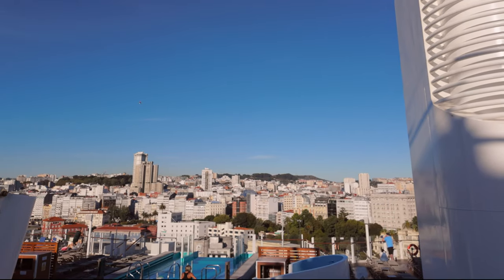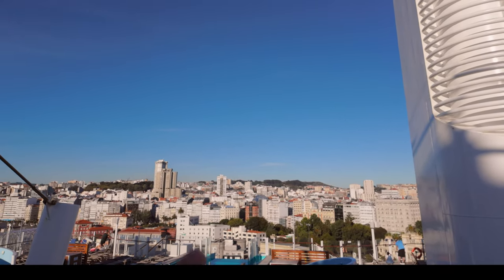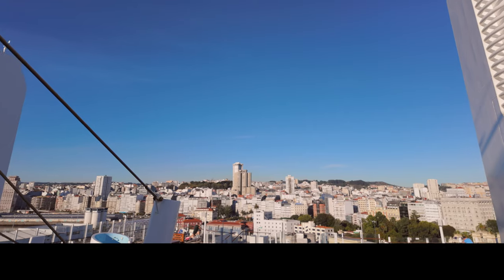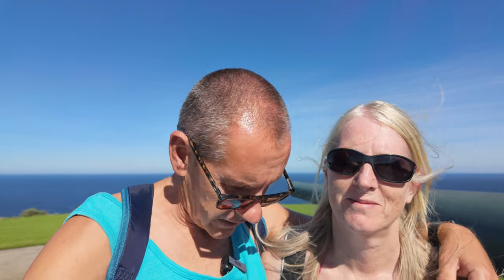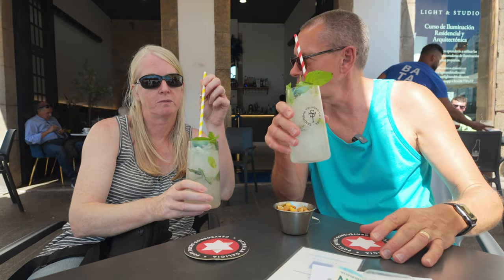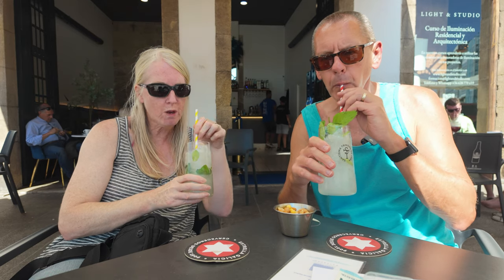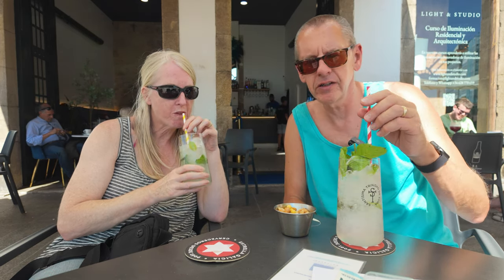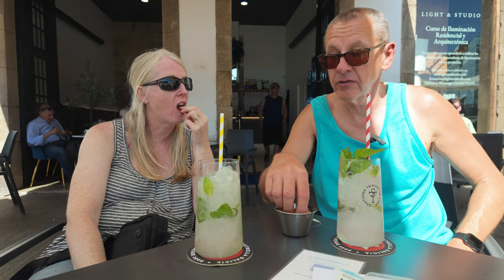La Coruna - Monte De San Pedro - P&O Arvia Cruise Port Walk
La Coruna was the first stop on our 14 night Mediterranean Cruise on the fantastic P&O Arvia ship in September 2024.

We've been to La Coruna three times before and we have walked along the seafront back in 2022 and walked up to the Hercules Tower in 2023

This time, we decided to walk up to the top of the hill that overlooks La Coruna. This area is called Monte De San Pedro. According to Google the walk is around an hour, which we find as an ideal sort of distance when walking from cruise ports. We knew that there was going to be either some fairly steep inclines or possibly steps en route, but the walk looked fairly easy.

We walked through the town initially and then along the beach area to the Millennium Obelisk. A little further up the hill from here is the sculpture of the Octopus Sculpture Designed By Javier M. Padín Martínez. This was really interesting and made for a good place to sit for a while and update our viewers on progress.

After that we walked up to the non-working scenic lift which look really interesting, but unfortunately it hasn't worked for a while now, the Ascensor del Monte de San Pedro. As that wasn't working, we walked up the path to the gardens of Monte De San Pedro.

The views from here were fantastic and you could see for miles in all directions and gave good views across La Coruna, including the Hercules Tower. As the site was an old military installation, there were various old guns on display that were apparently from the 1920's.
After having a good look round, we decided to attempt the maze, where you need to find your way to the centre. This was fun and actually took us more than ten minutes to find the centre and get back out.

After that we walked back down the hill, had a Quick Look around the town and then found a cafe/bar on the seafront that served Mojitos. They weren't the best Mojitos we've had, but they were ice cold and refreshing, so were a very welcome quench for our thirst.

Despite visiting the town before, there is always lots to do here, so we thoroughly enjoyed our day.

Steve & Amanda.